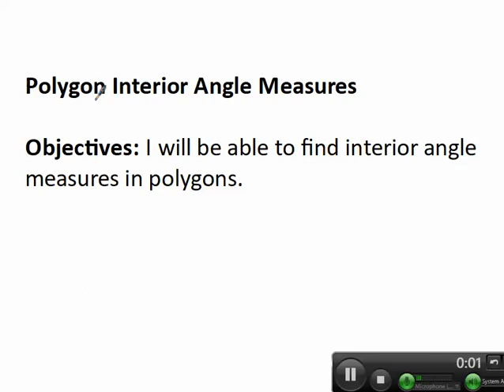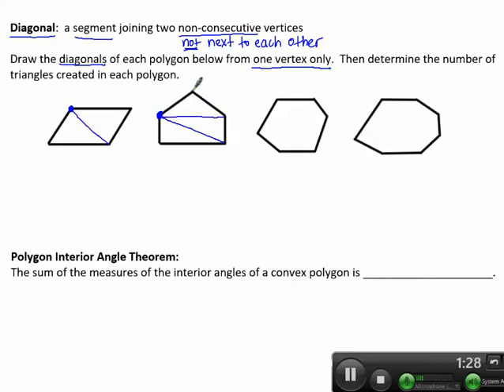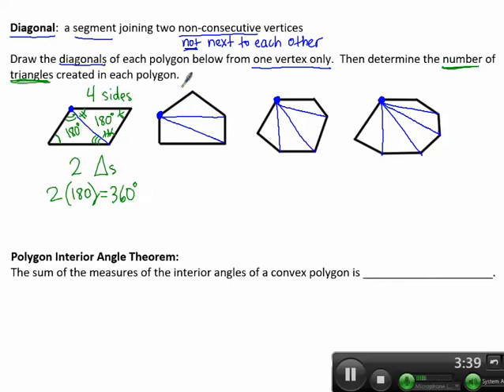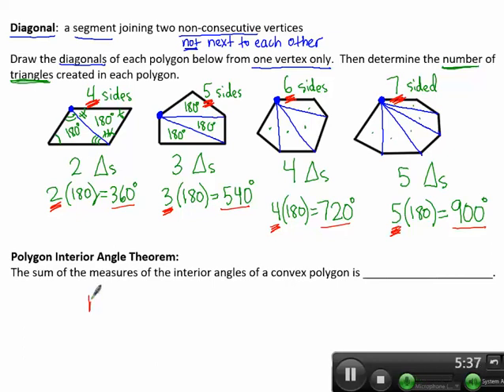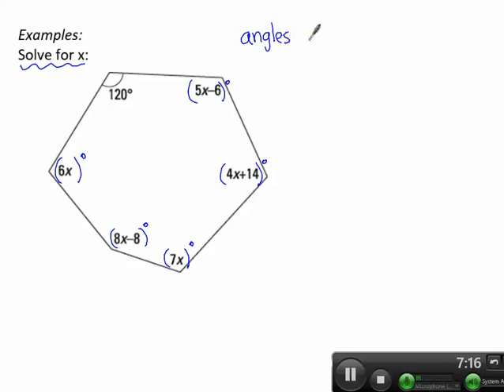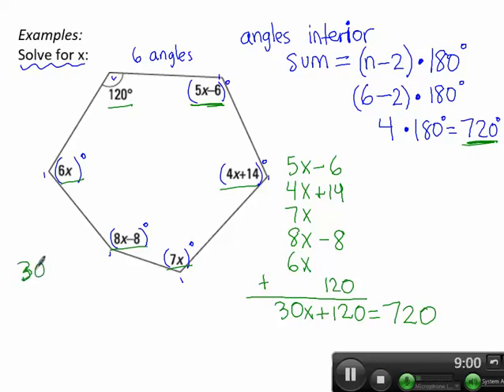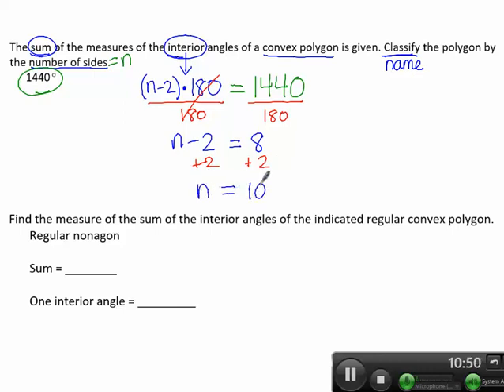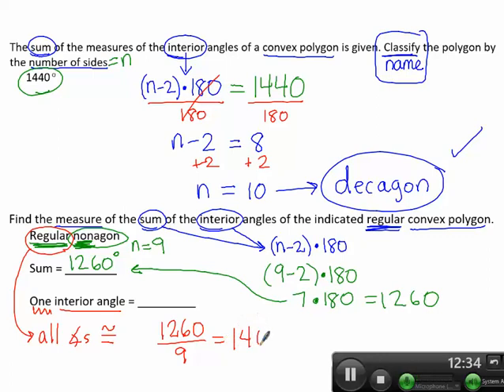6.2C Polygon Interior Angle Measures